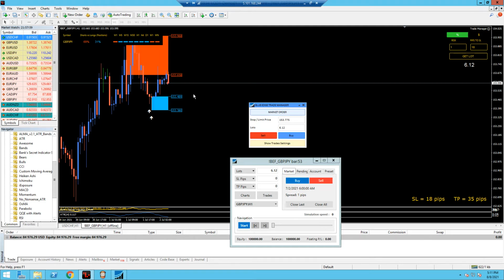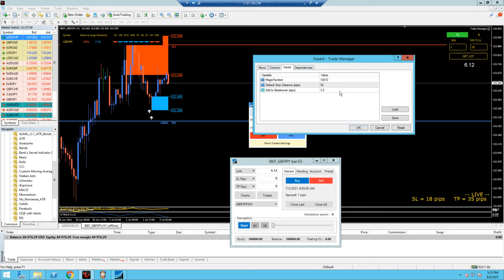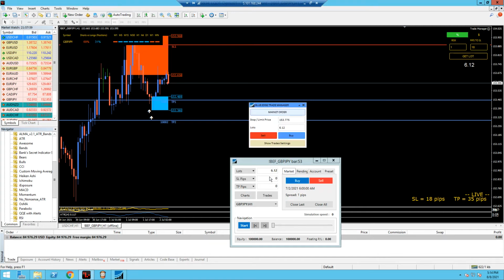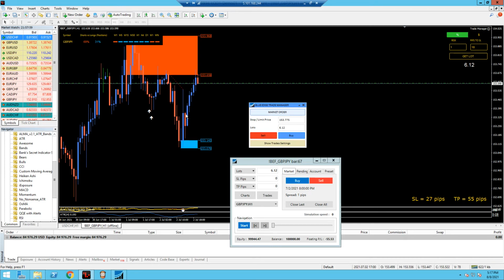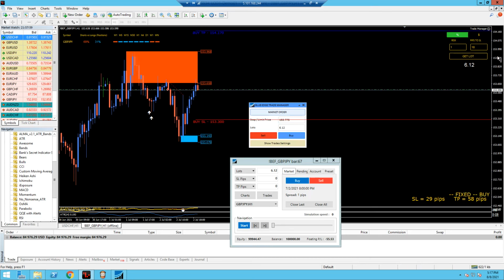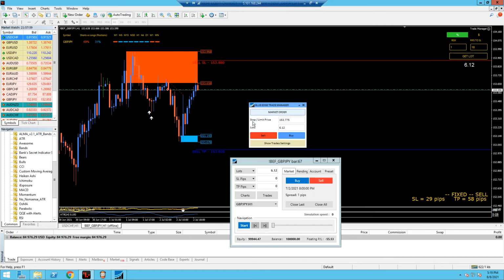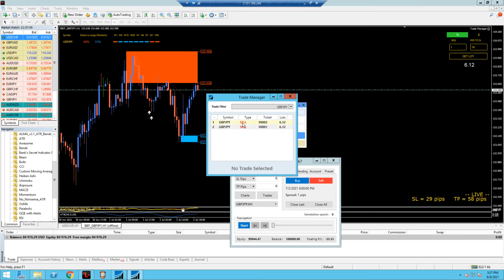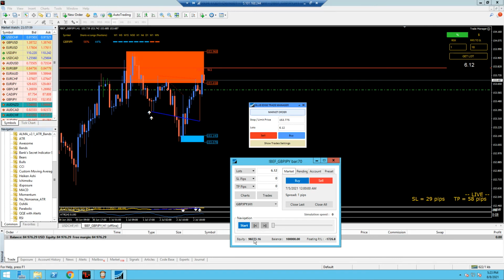Trade Manager Bugs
Trade Manager EA bugs